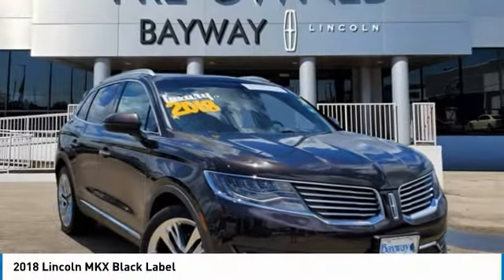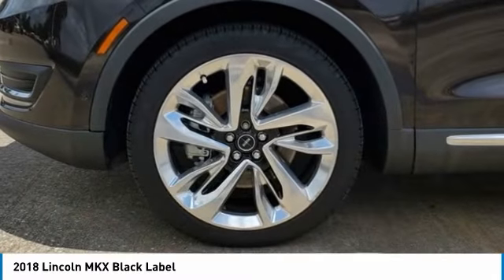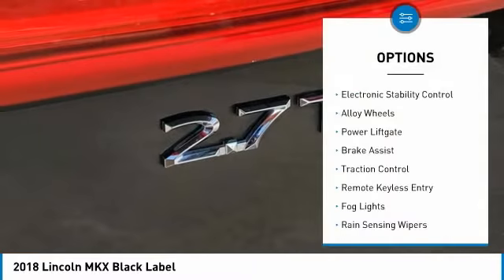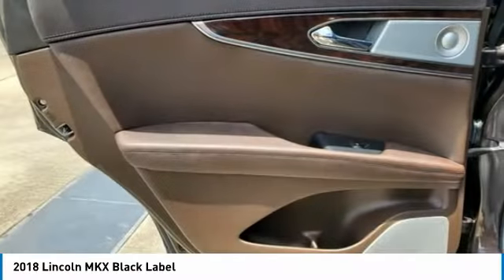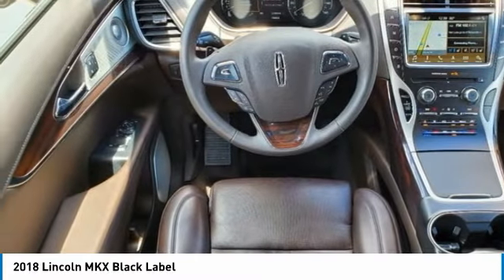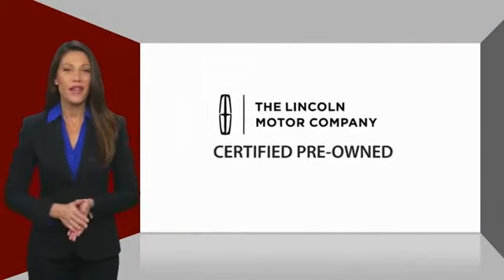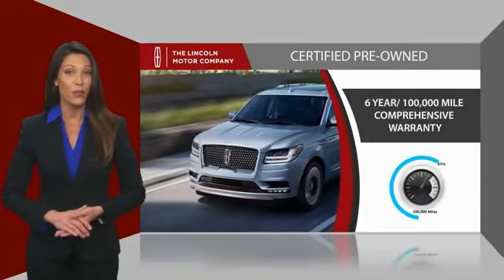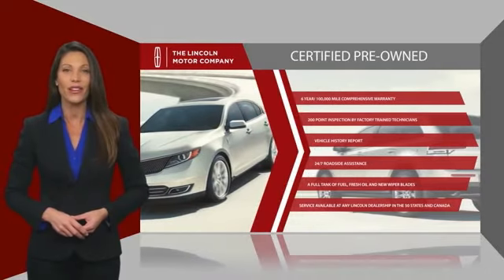2018 Lincoln MKX 210364A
2018 Lincoln MKX Black Label

Bayway Lincoln
12333 Gulf Freeway

LEATHER SEATS, NAVIGATION, BACK-UP CAMERA.brCertified.brLincoln Certified Pre-Owned Details:brbr  * 200 Point Inspectionbr  * Vehicle Historybr  * Limited Warranty: 72 Month/100,000 Mile (whichever comes first) from original in-service datebr  * Warranty Deductible: $100br  * Includes Car Rental and Trip Interruption Reimbursementbr  * Transferable Warrantybr  * Roadside Assistancebrbrbr2018 Lincoln MKX Black Label FWD 6-Speed Automatic 3.7L V6 Ti-VCT 24V Dark BrownbrbrbrInventory Disclaimer: Cost of certification (if applicable) not included in internet price. See dealer for details. Pricing does not include taxes, state fees, dealer fees. Pricing does not include dealer added accessories such as custom wraps, custom tires, custom wheels, etc... Pricing does not include dealer addendum such as, paint protection warranty, NitroFill package, wheel locks, door guards, and APEX GPS system for $1695.00. Pricing does not include Vin Etch for $299.